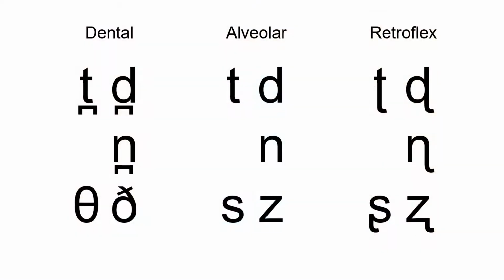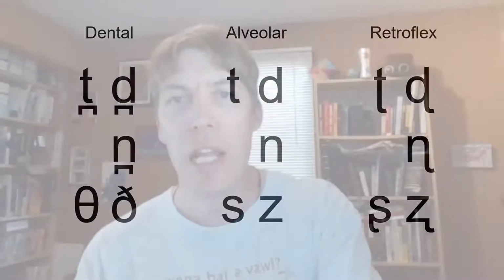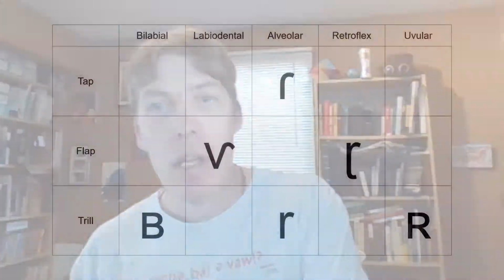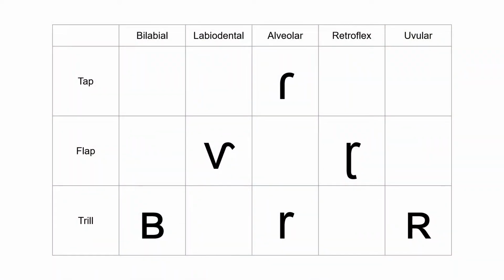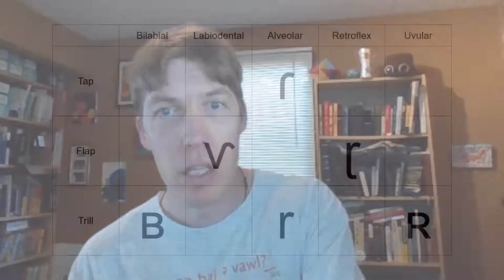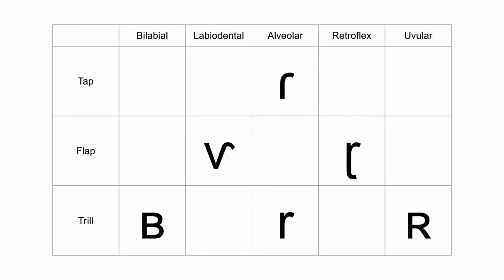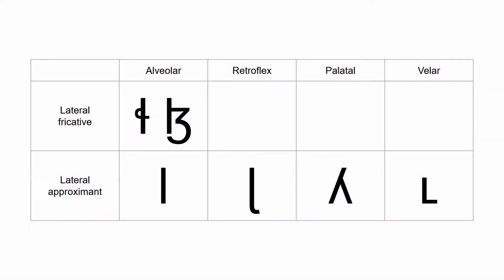4.1 and 4.2 Consonants beyond English